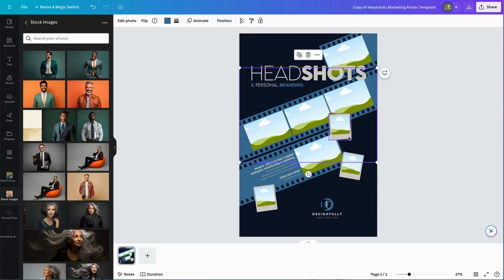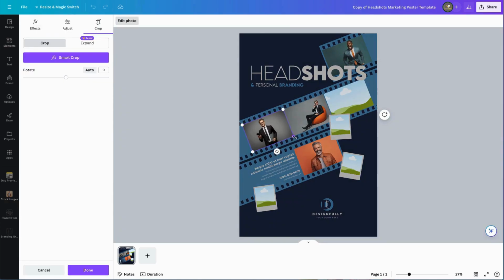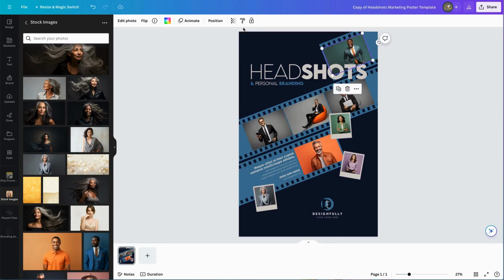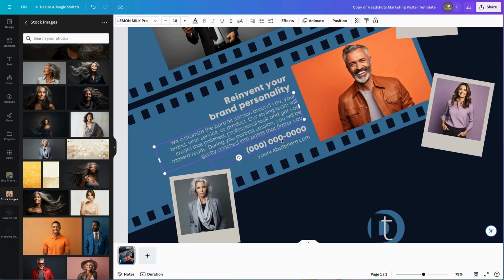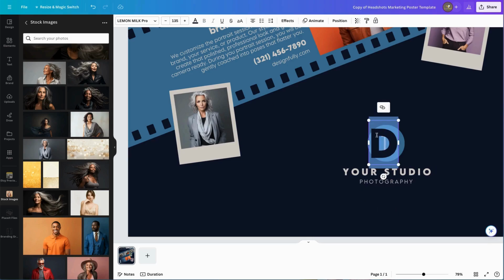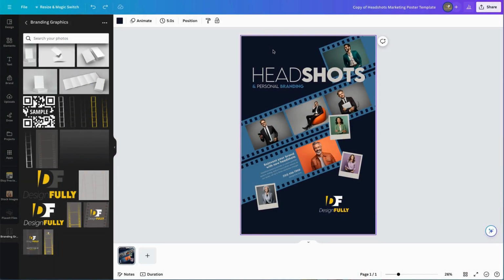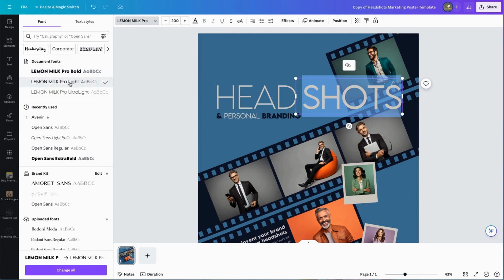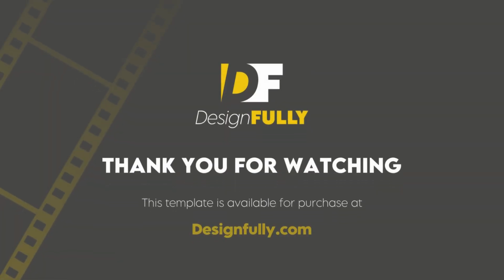Headshots Marketing Poster Canva Template Tutorial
This tutorial will give you step-by-step instructions for making basic customizations the Headshots Marketing Poster for Canva.

How-to add your images to the placeholder images, editing text, change colors, fonts, and downloading the files to upload to a printer.

Template available for purchase at Designfully.com